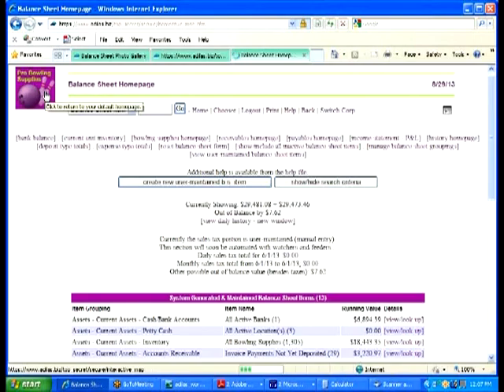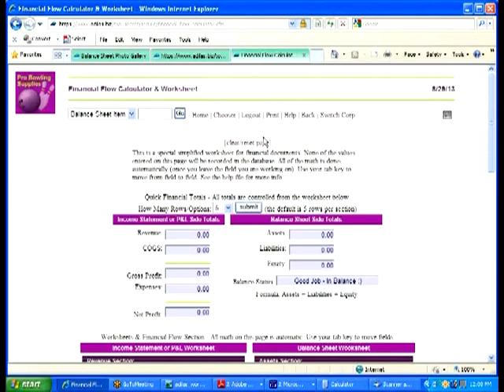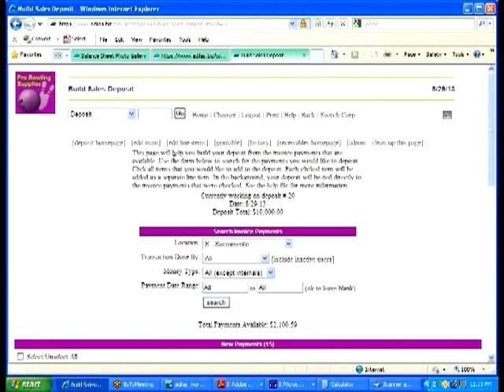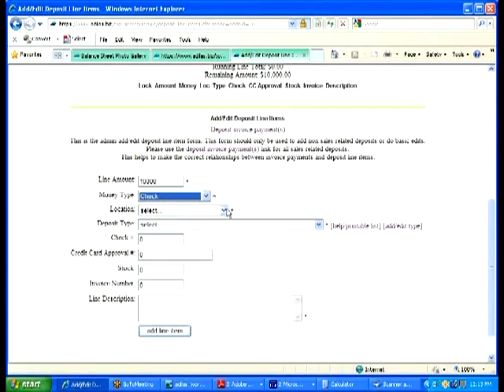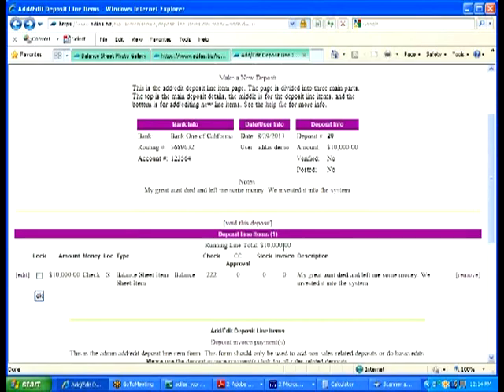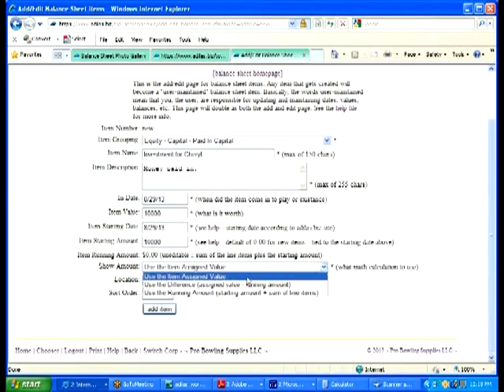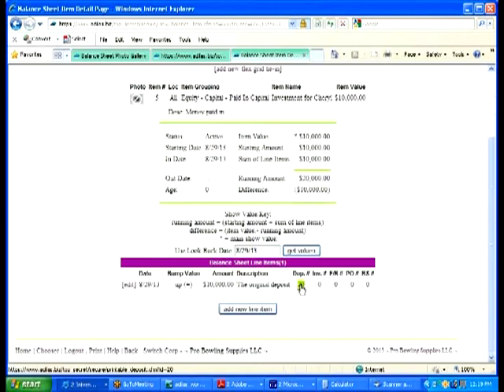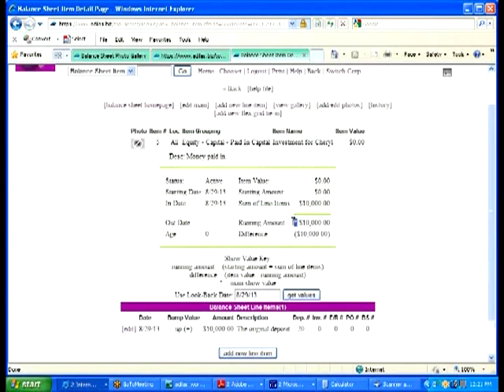Adilas.biz - Aug 2013 Training - Day 3 Video 8